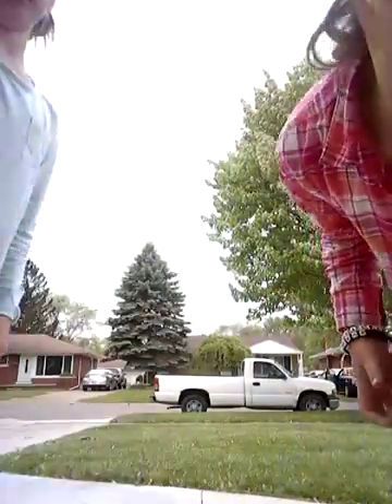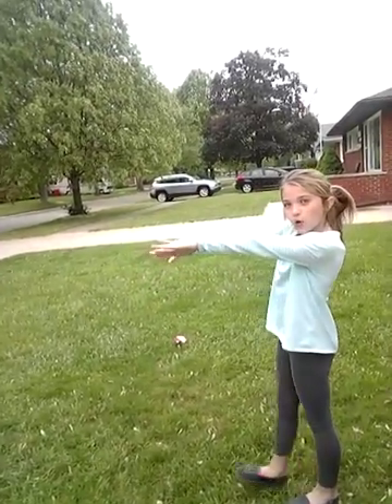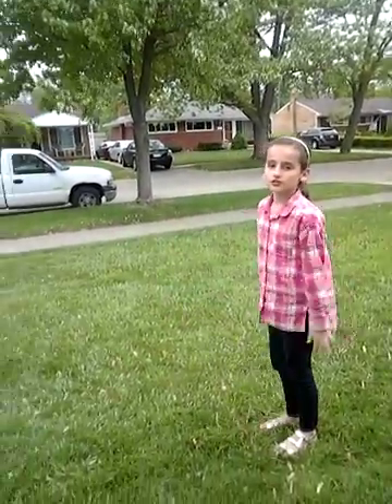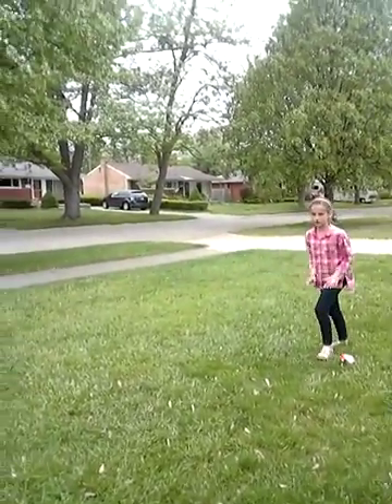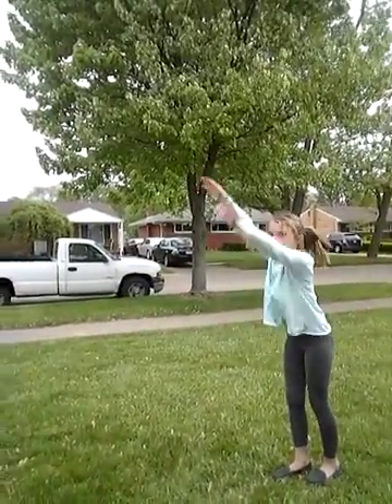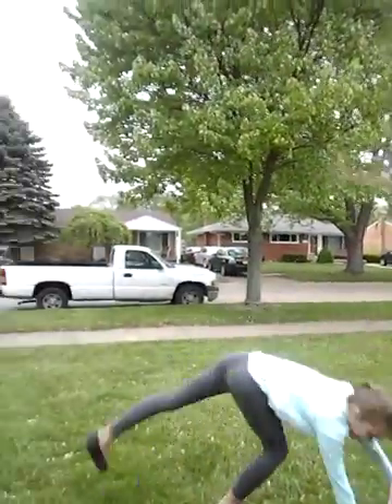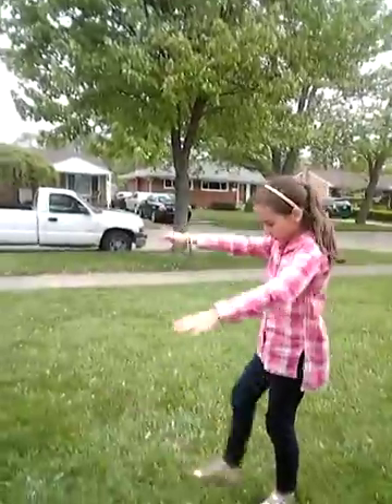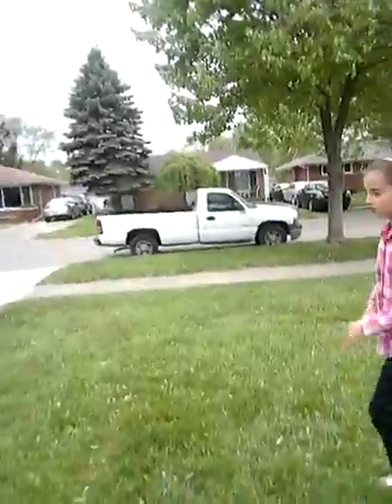How to do a cartwheel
Ron adams